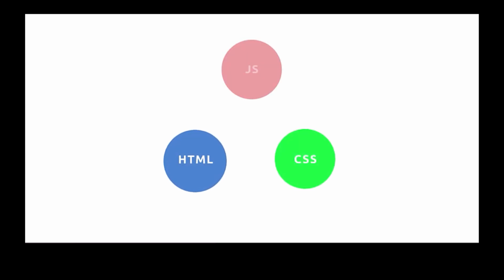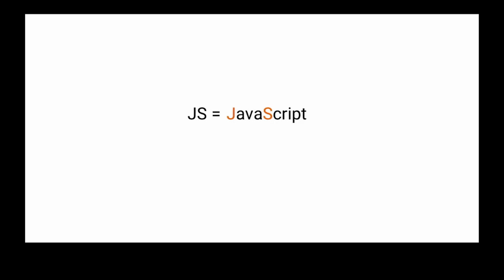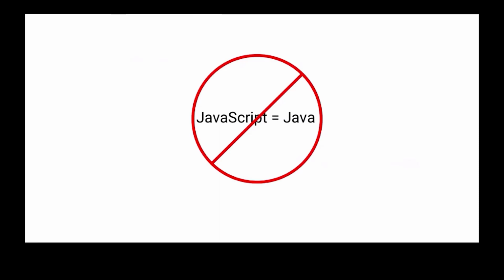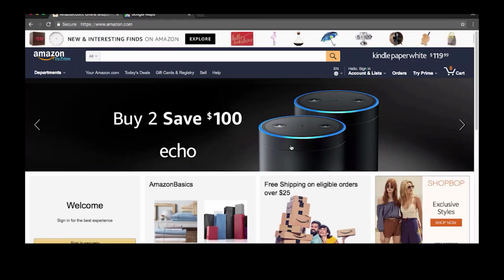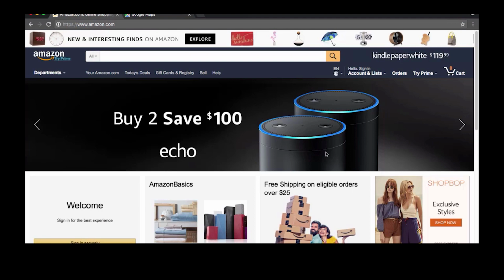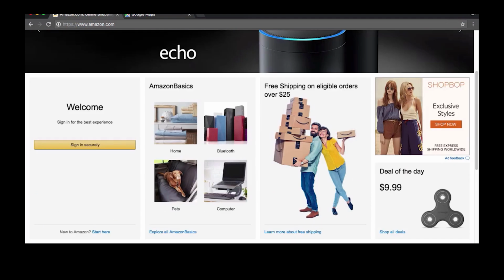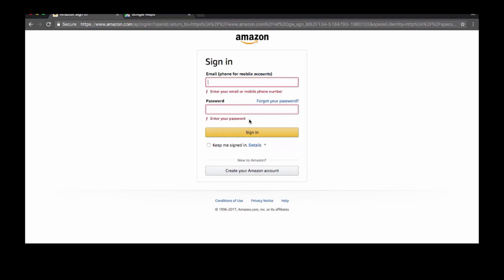JavaScript tutorial | Part 1 | Introduction | 2023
Hello viewers,
This is one of the best JavaScript tutorials. It is an introduction part. Hope this tutorial series will help you a lot to understand What JavaScript is and how it is works.